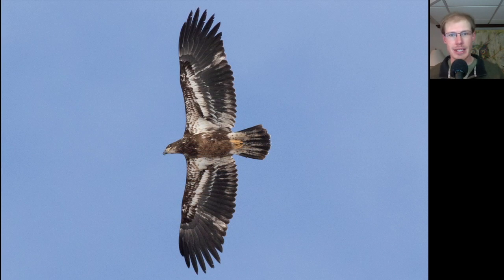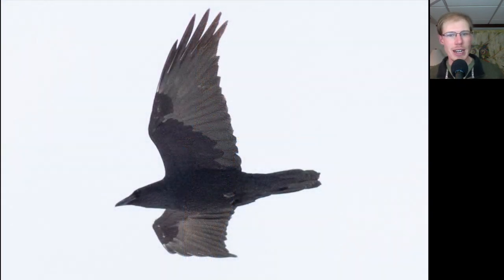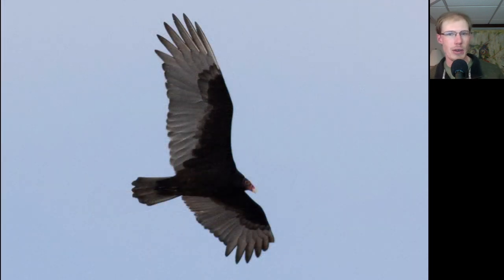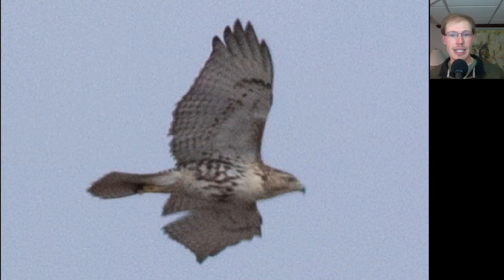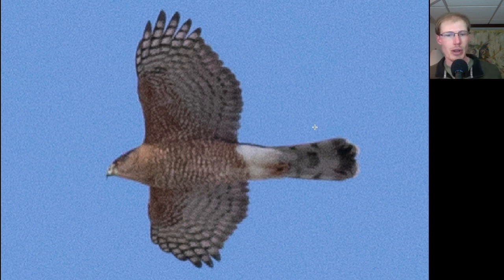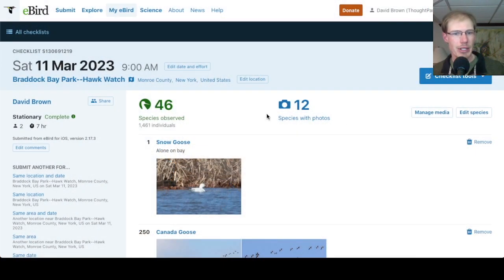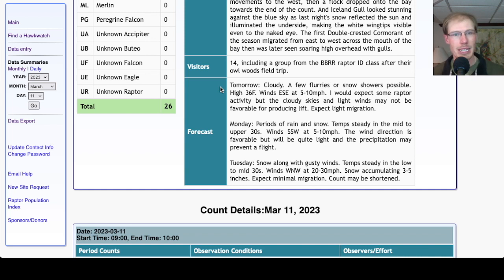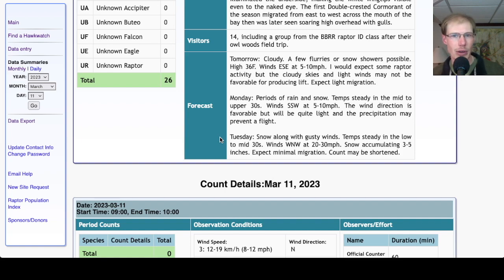[11] Braddock Bay Hawk Watch Daily Summary, March 11th, 2023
00:00 - Intro and Weather
00:49 - Bird Photo Analysis
06:11 - eBird Checklist
06:17 - HawkCount Report
06:34 - Forecast
08:16 - Final Thoughts